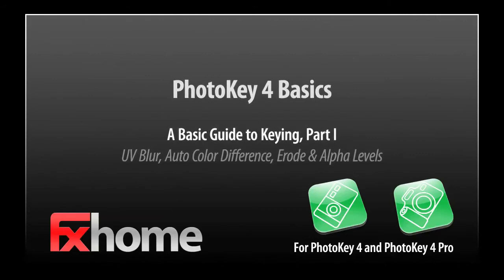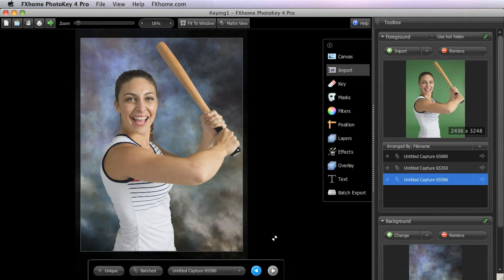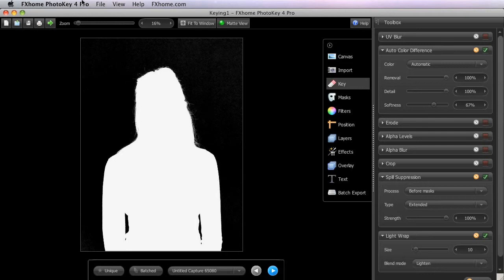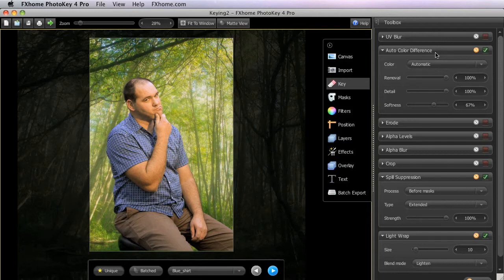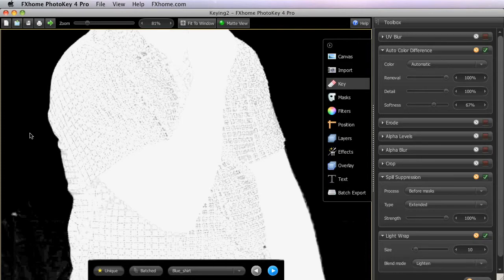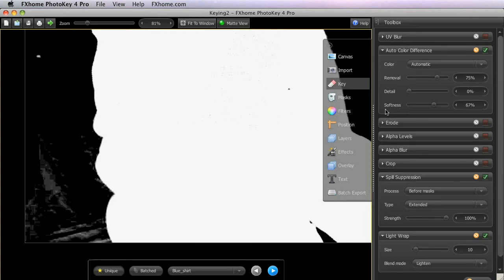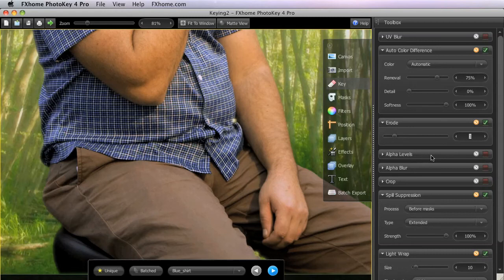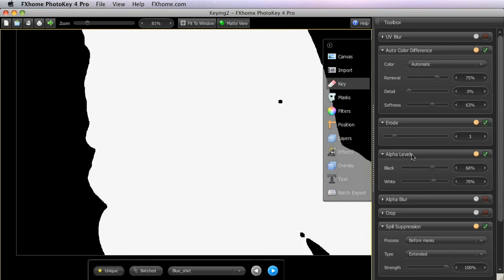Removing a green screen from a photo in PhotoKey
PhotoKey easily removes the green screen background from your photos. In part 1 of this tutorial, expert Axel Wilkinson shows you how.